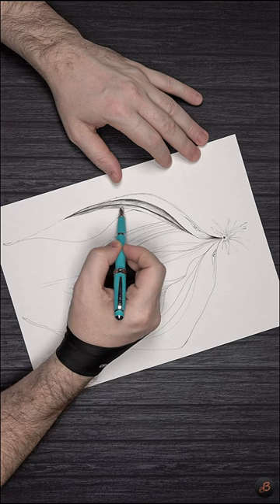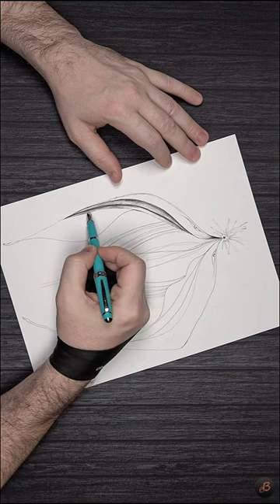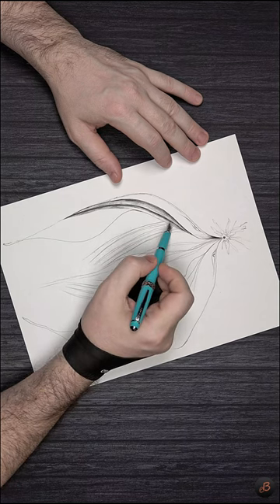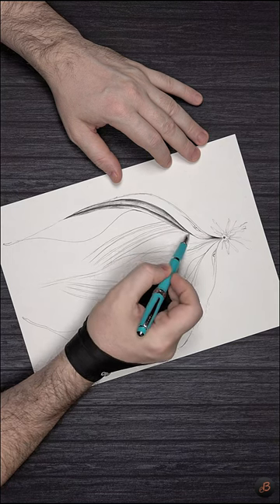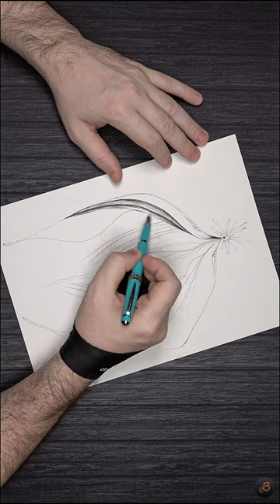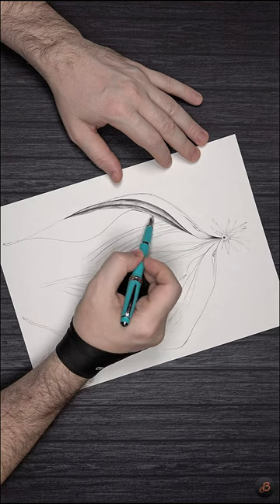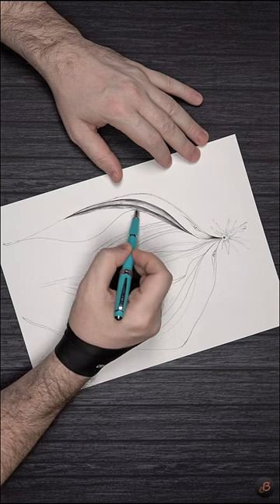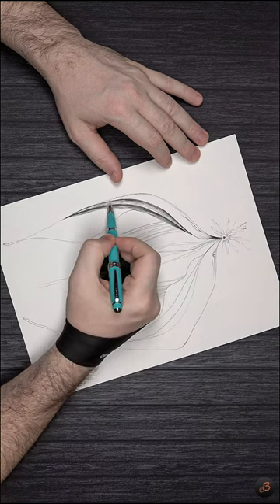Cross Bailey Light fountain pen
Too short!?